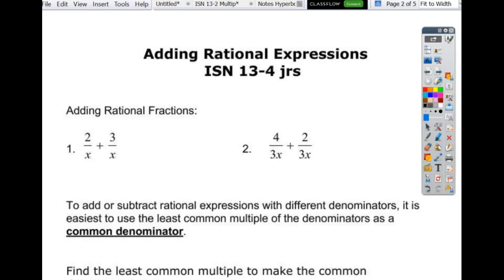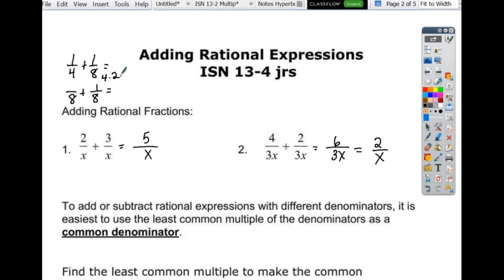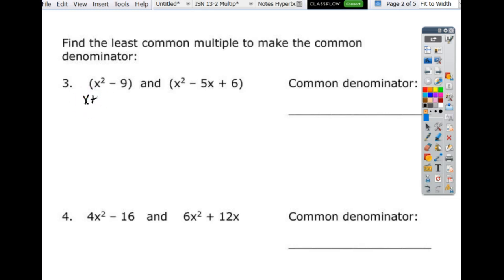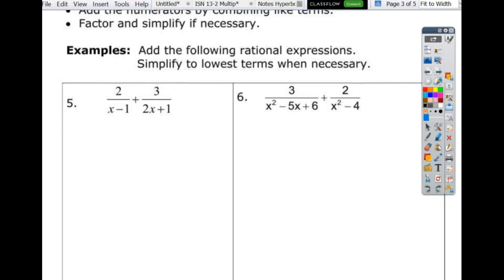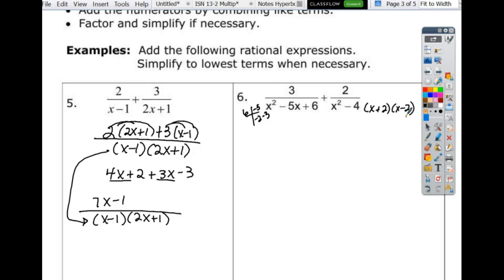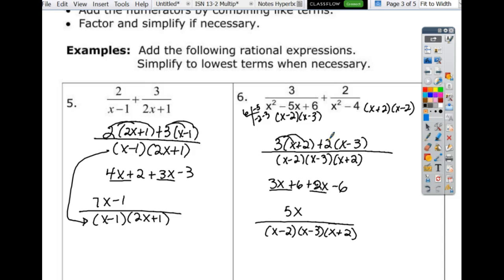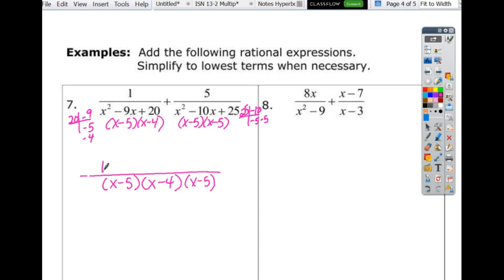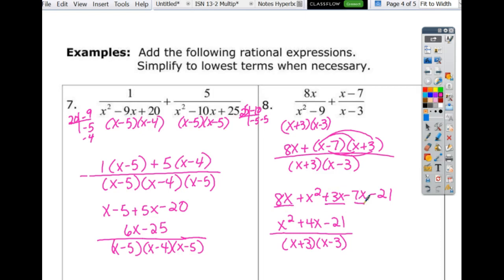13-4 Adding Rationals